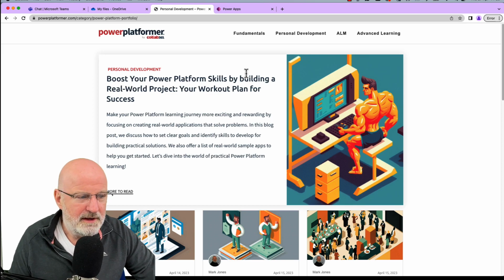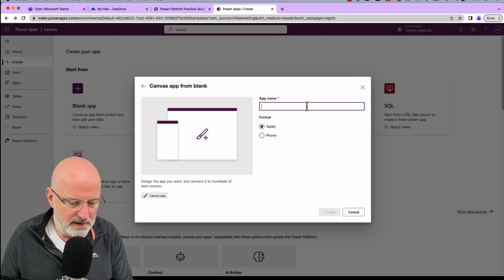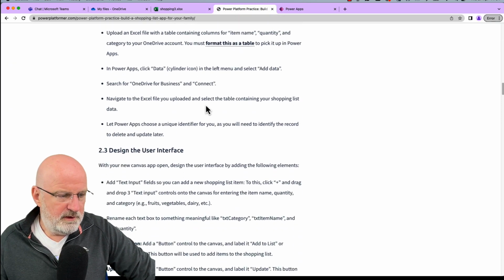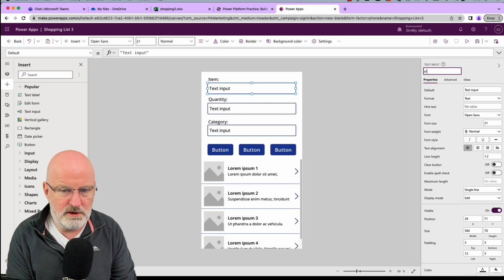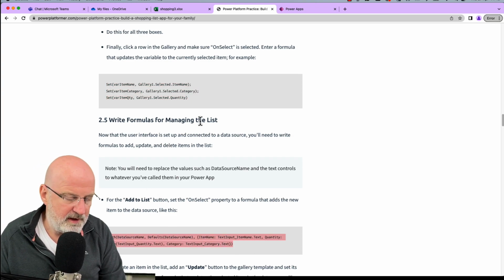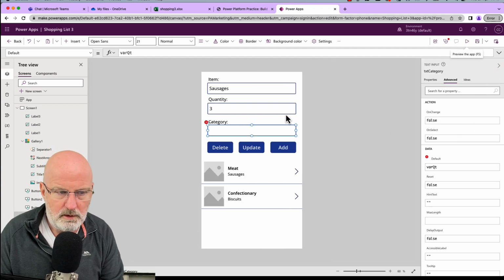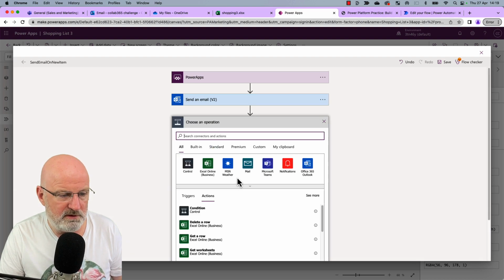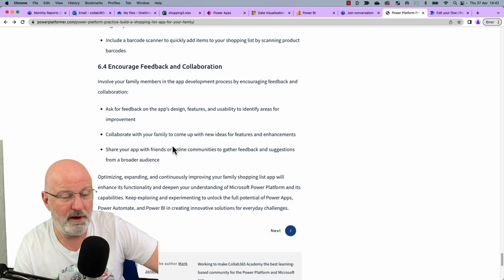Calling all beginners: Create a family-based shopping list (for fun) in the Power Platform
If you're new to the Power Platform and you want to make massive progress fast, then read the blog post below or follow along with this video.

You will create a Shopping List app using Power Apps, Excel, and Power Automate to send an email and Microsoft Teams channel message.